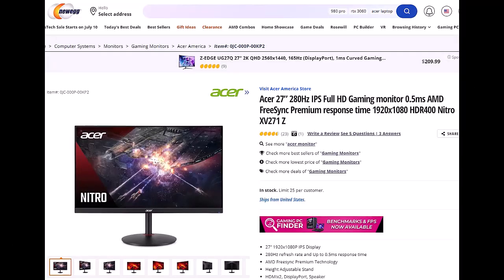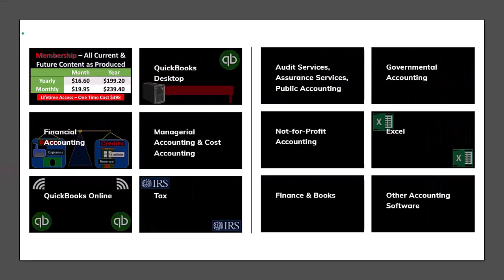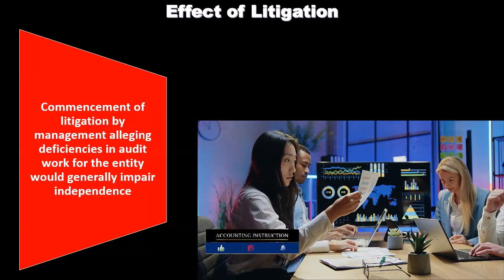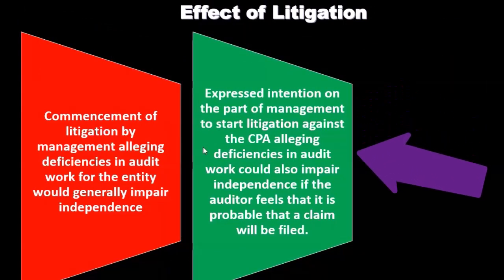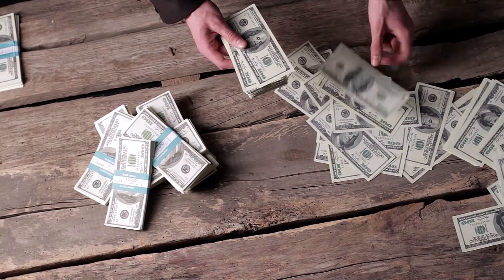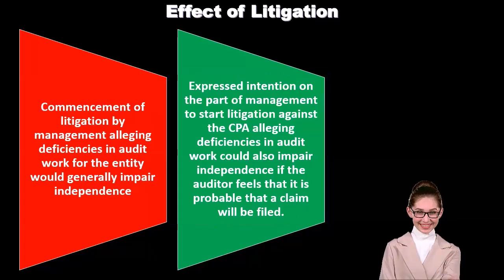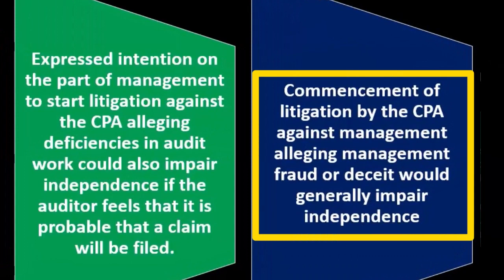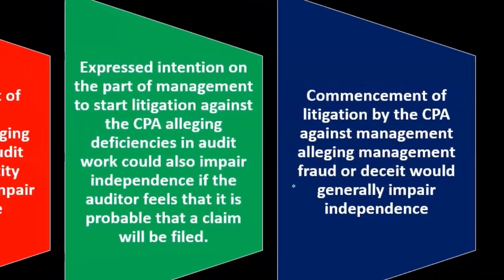Effect of Litigation 19130 Auditing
Effect of Litigation
Auditing